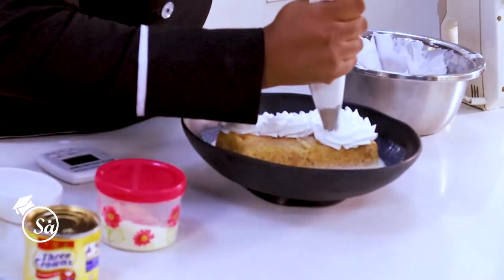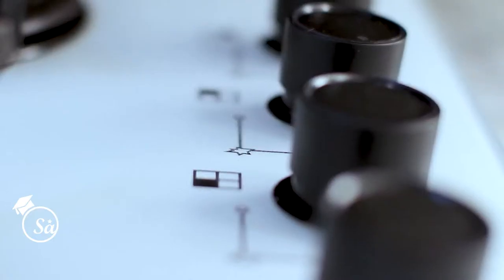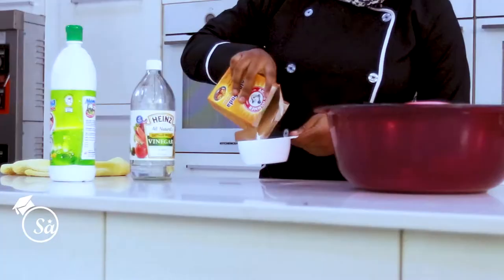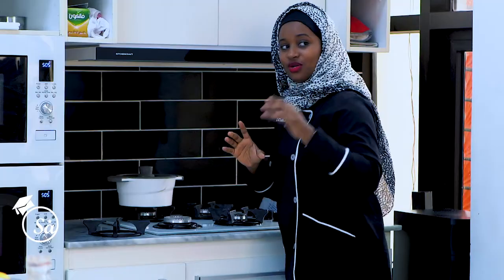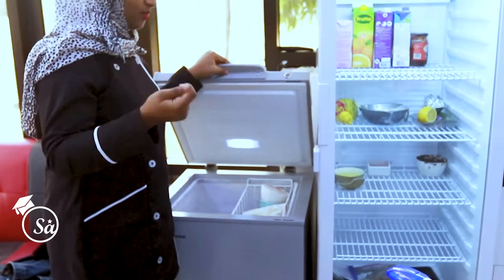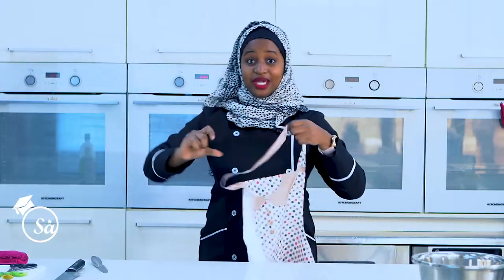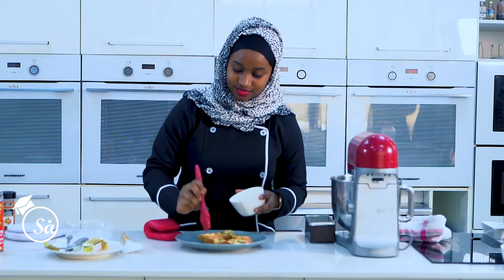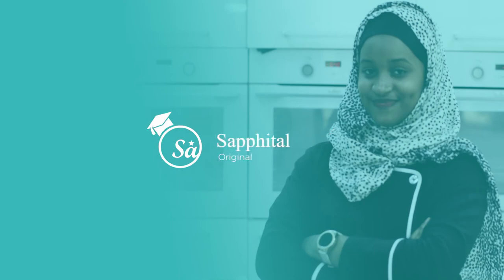Basic Kitchen Safety [ Trailer ]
Did you know the kitchen has safety rules? I will teach you the proper cutting techniques, the way to handle hot zones, proper kitchen attire, and how to clean your tools. I will also share my secret recipe for making the most delicious Tres Leaches.